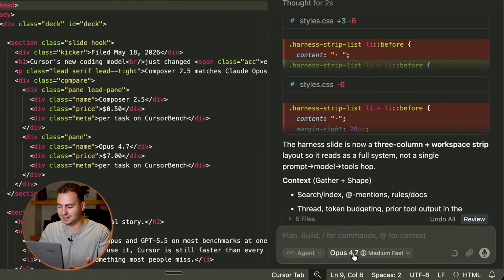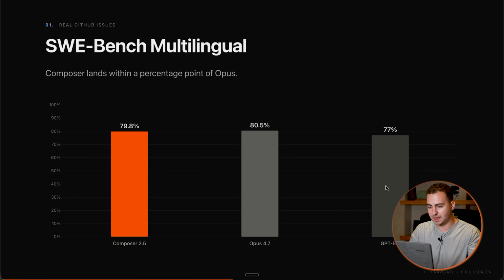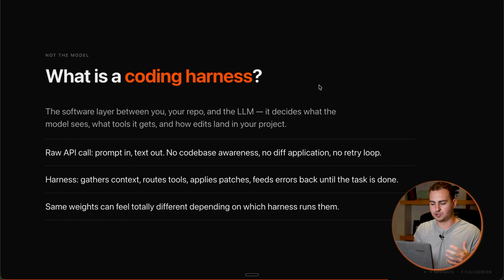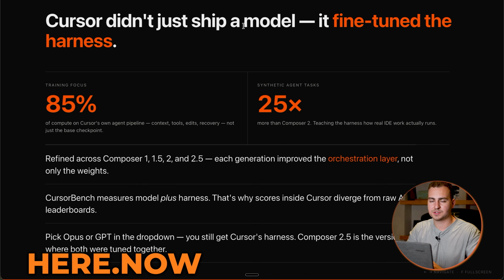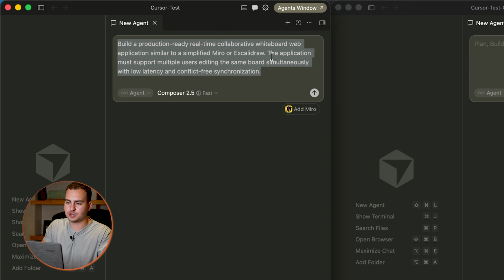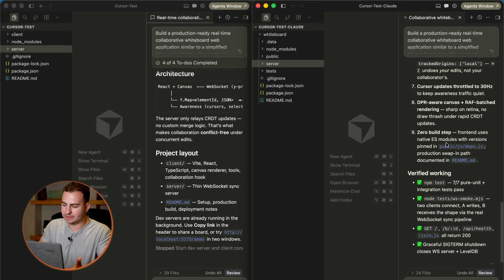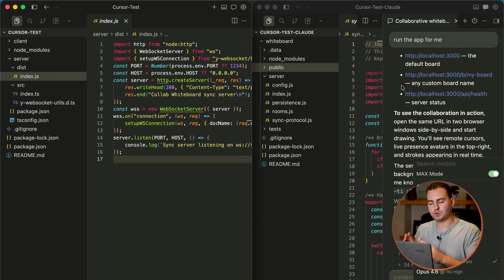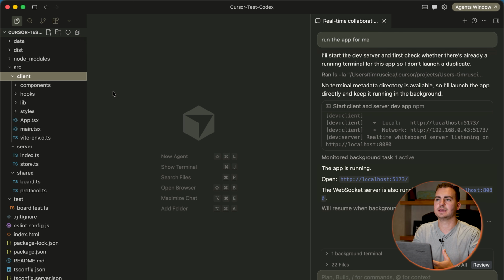Cursor just crushed Claude Code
Deploy your site using here.now completely for free, copy the prompt for your agent here!

I accidentally discovered Cursor's new Composer 2.5 model mid-project — and it was completing tasks 3–4x faster than Opus 4.7 with results that were just as good, if not better. I had no idea it had even switched. So I ran a proper head-to-head test: Composer 2.5 vs Opus 4.7 vs GPT 5.5 — all given the exact same prompt inside Cursor. The results surprised me.

⏳ Timestamps ⏳
00:00 | My Experience with Composer
01:10 | What is Composer 2.5
02:28 | Composer 2.5 Benchmarks & Stats
04:30 | Understanding Agent Harnesses
08:36 | Here.now
10:35 | Live Demo - Composer vs Opus 4.7
16:27 | Live Demo - Composer vs GPT 5.5